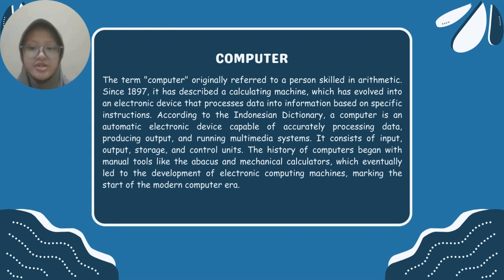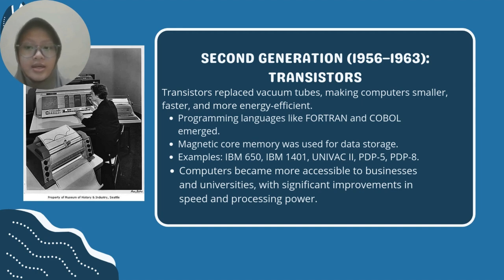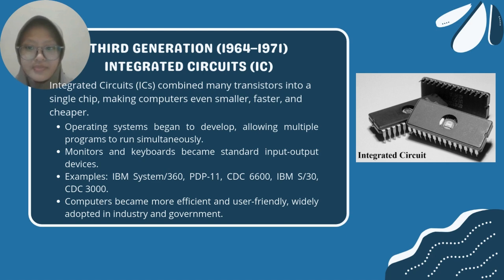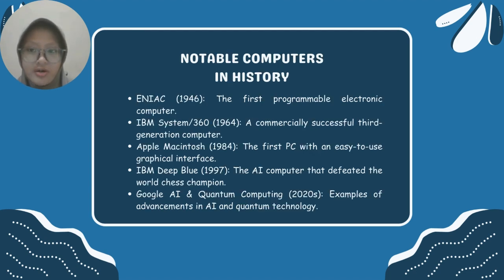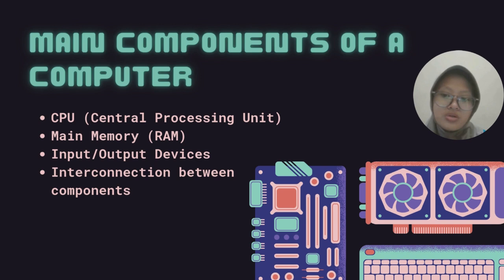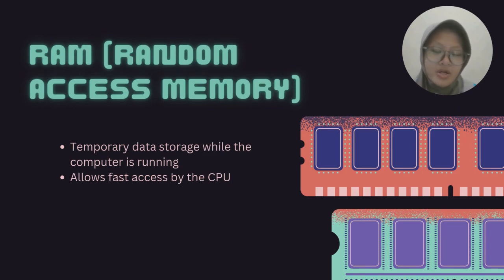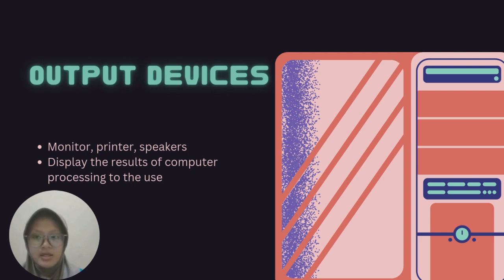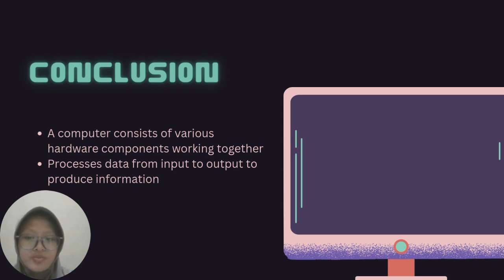Tugas Bahasa Inggris 2 - Project 1 (Computer & Inside computer)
Nama : Khoirunisa salsabila
Nim : 19241619